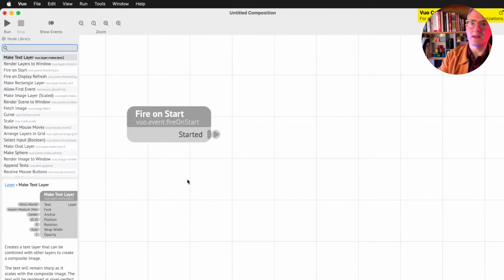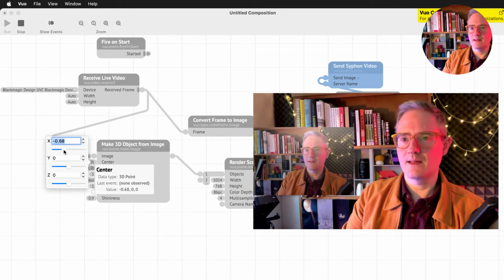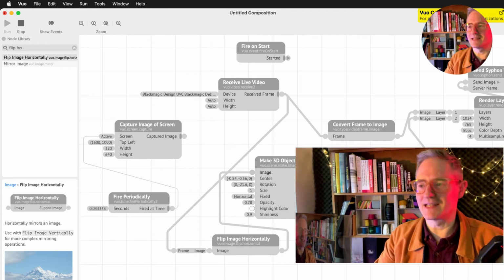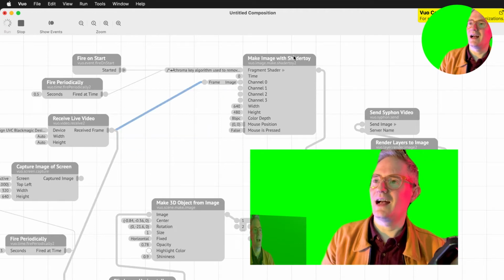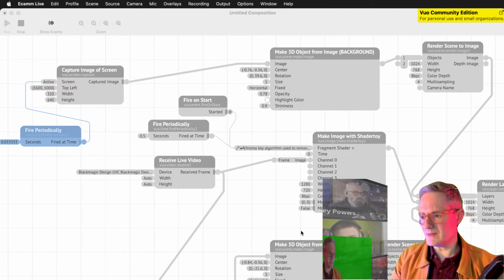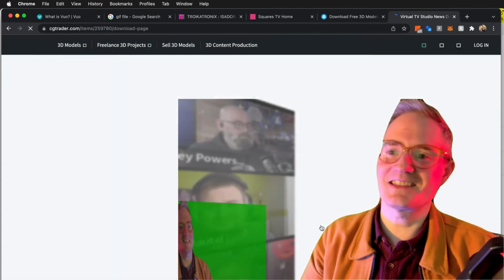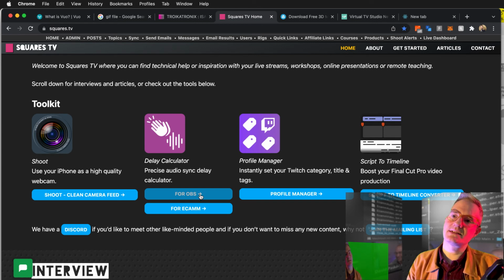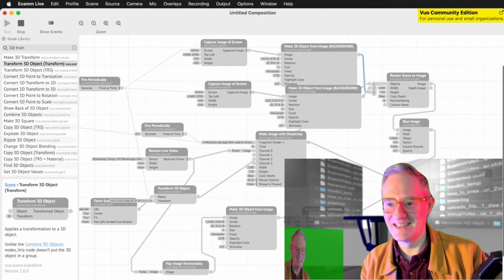How to create an immersive 3D scene for your Zoom webcam on macOS